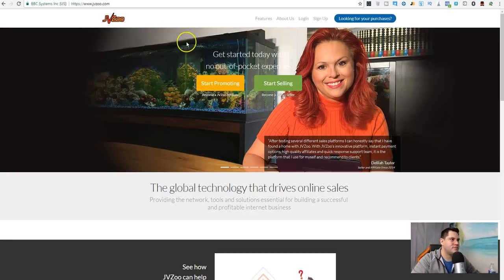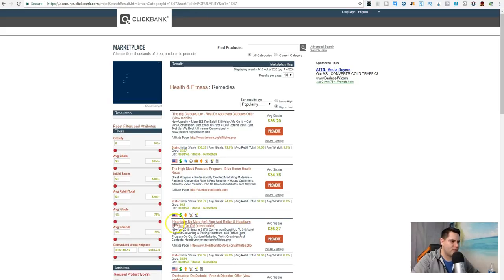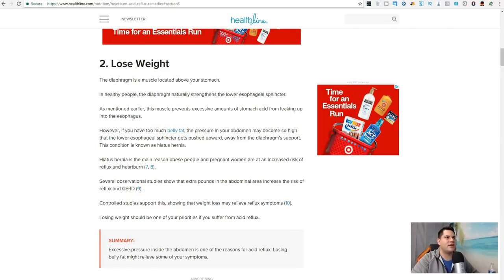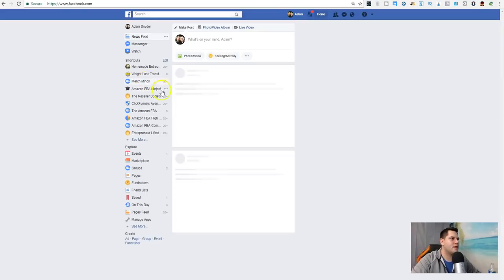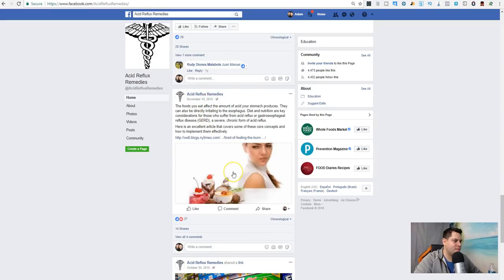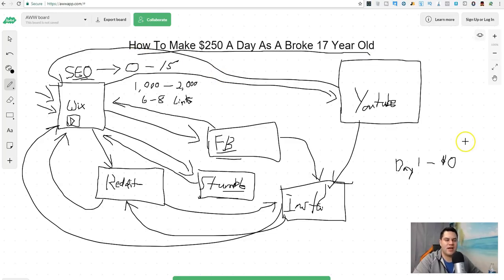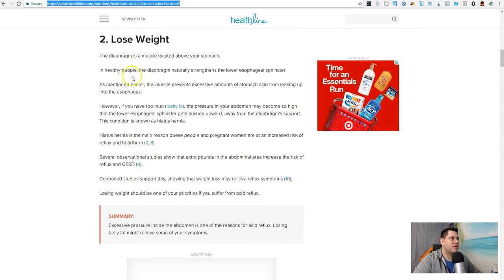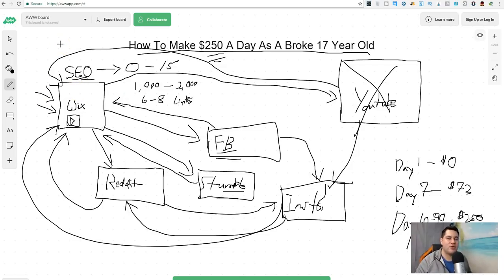How To Make $250 A Day As A Broke 17 Year Old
If you are here because you want to learn how to make $250 a day as a broke 17 year old, then you are in the right spot. I want to share with you a method that works to make $250 a day or more without a lot of work.

✅   FREE GUIDES   ✅

QUESTIONS: If you have any questions regarding making money online, entrepreneurship, passive income, marketing, or anything in between, then please post your questions in the comment section below.

Over the past few months I have had a surge of young people following my channel and everybody is asking the same question, How Do I Make ___ Amount Of Money? Well, this is my way of answering that question.

Today I show you how to make $250 a day online as a broke 17 year old. I want you to understand that in order to make money online you will need to have a parent or guardian sign up for a couple accounts for you so that you can get paid. Other than that, it is all ready to go.

The best part about what I show you is that it doesn't take much to make $250 a day online. Once you follow the process that I laid out for you it will become easier and simpler as time goes on. Do this with different topics and stick to the plan. The more you work this process, the more money you can potentially make.

Trust me, there are ways great ideas to make $250 a day online, but not all of them are going to work for you. Find a way that will work and you understand how to make $250 a day and go with that.

If that way isn't what I showed you today, then so be it. Just find something that works for you and stick with it. The most common reason younger people are not able to make 250 dollars a day online is because they don't put in the work and they give up far too easily. Don't do this.

No matter how old you are, I am here to help you out.